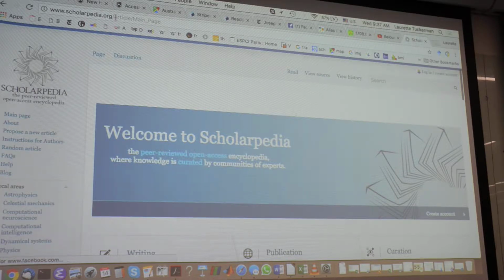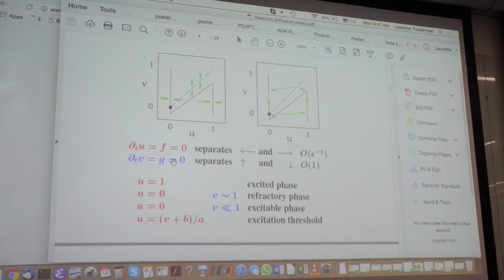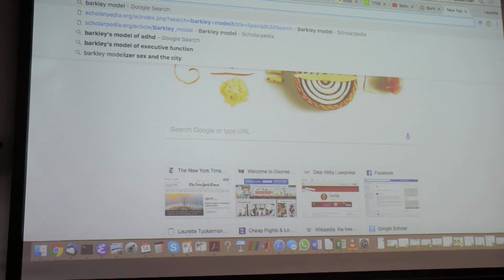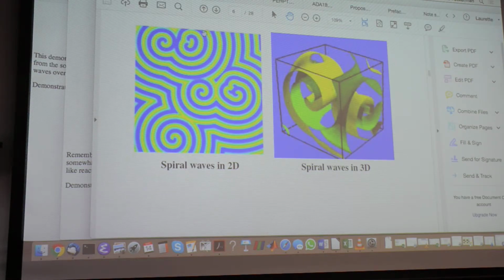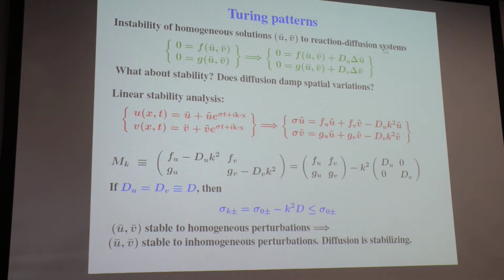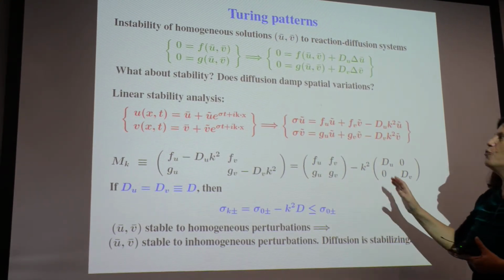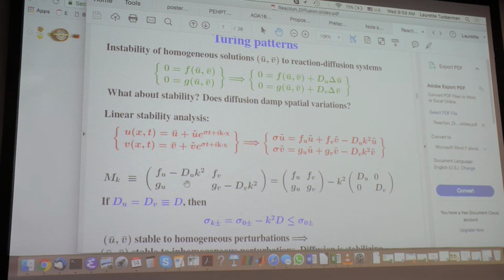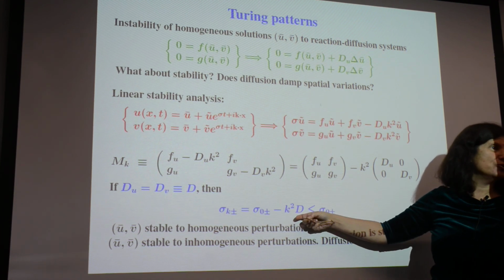Lecture 5a - part 2